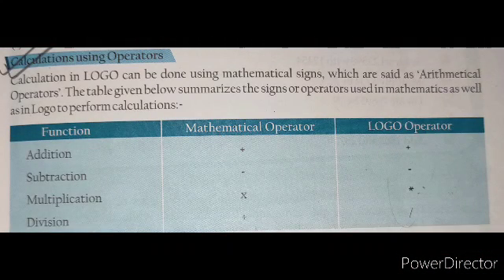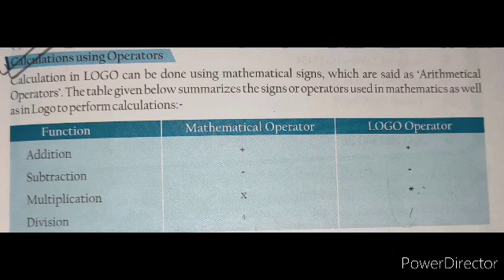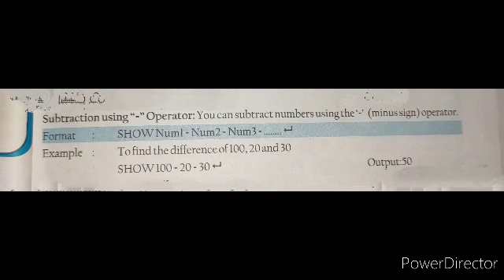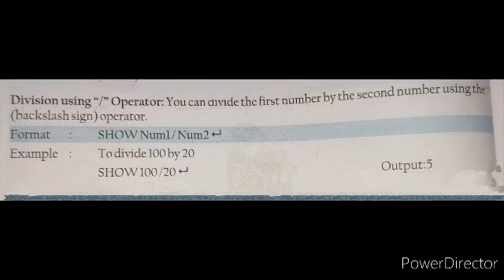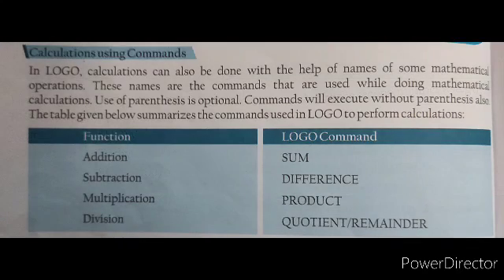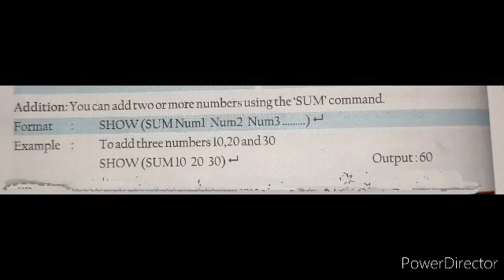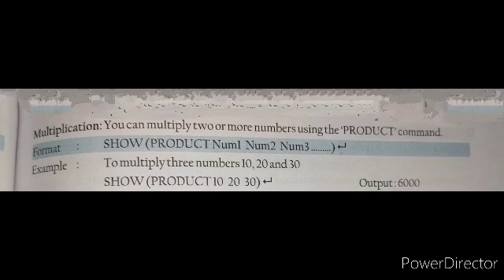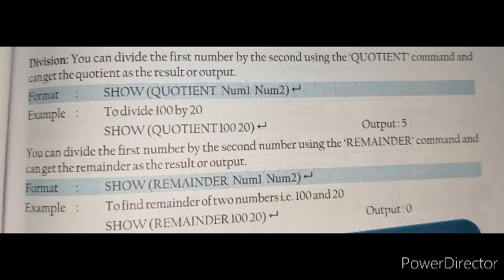(MATHEMATICAL CALCULATIONS OF LOGO) Class -4